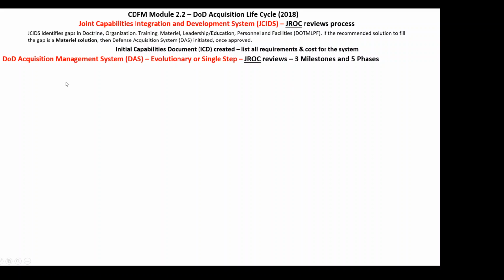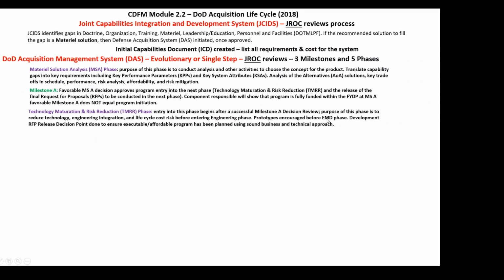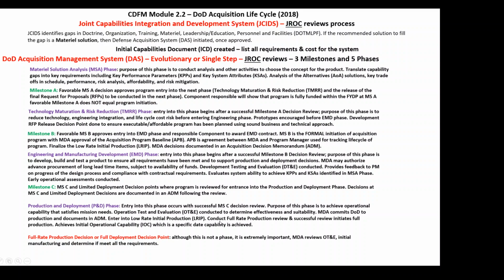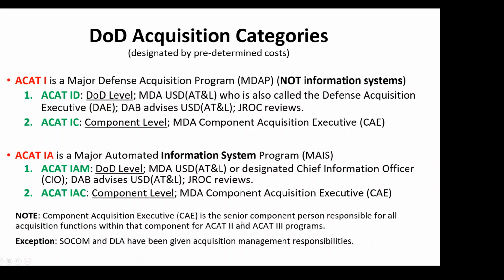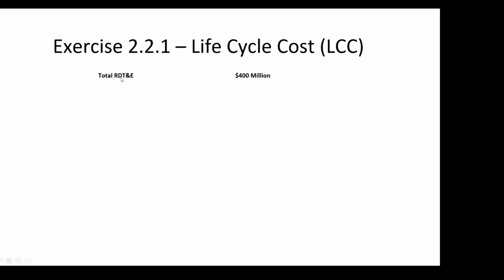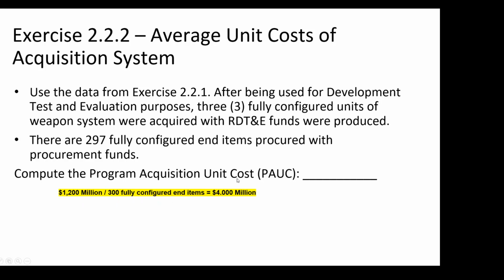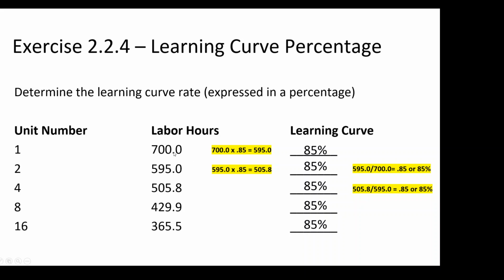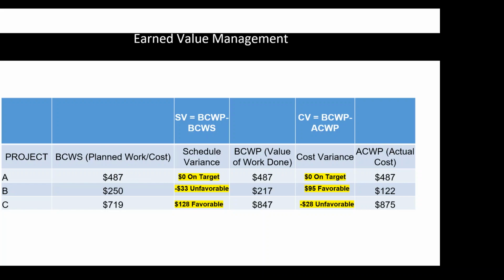CDFM Module 2 Acquisition Life Cycle Overview